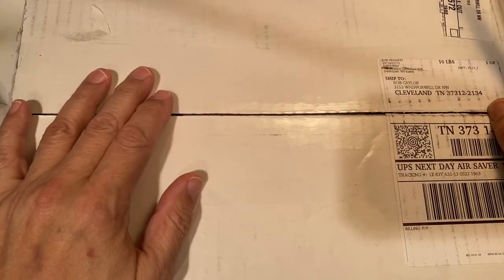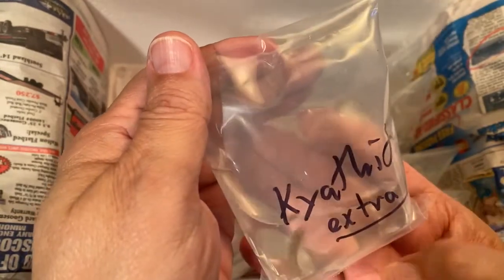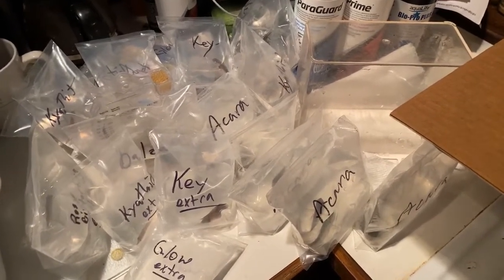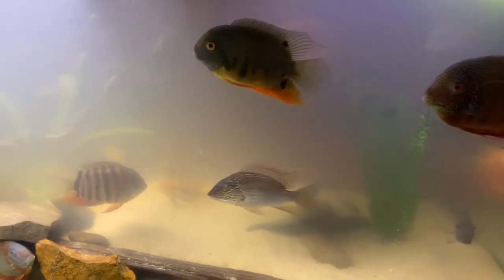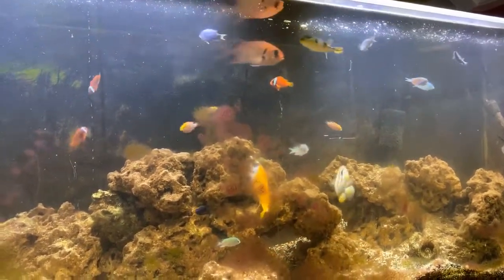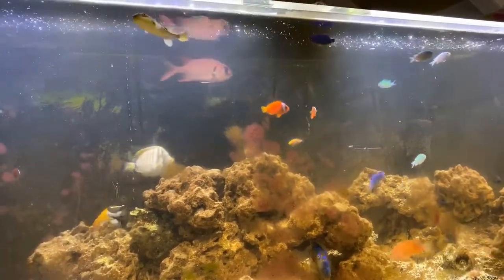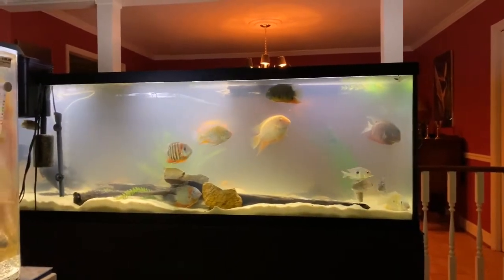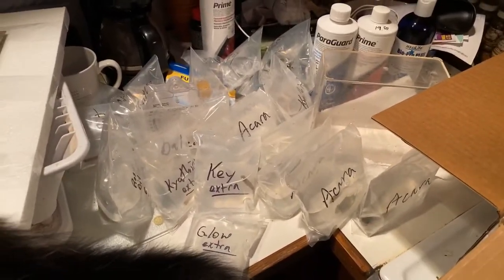Live Unboxing Of Dan’s Fish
Let's unbox the 18 fish and see which 5 species they are. Also, a quick follow up on the new Pugu Puffer in the 180 gallon. Let's go...